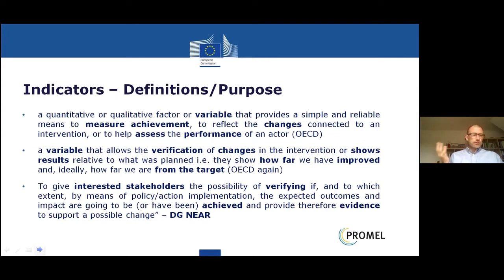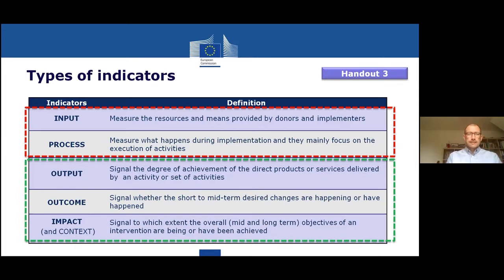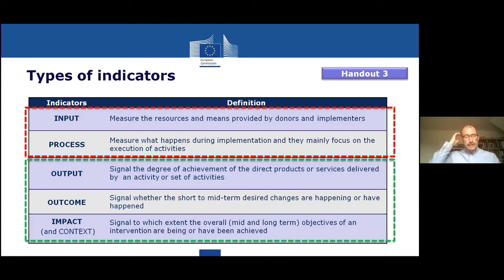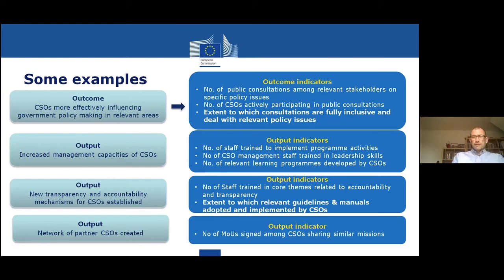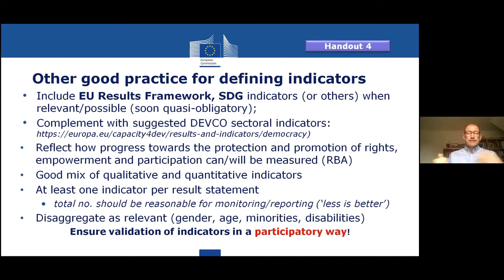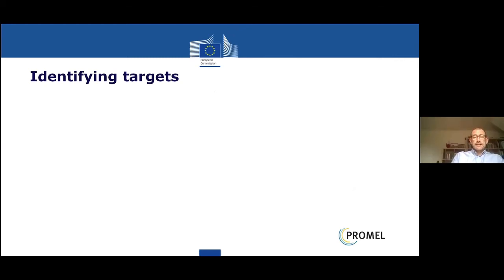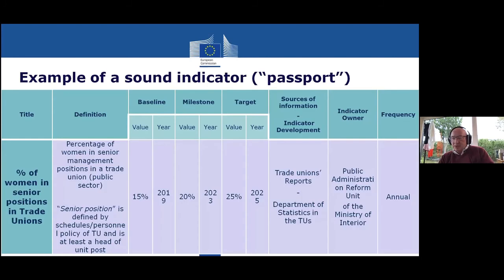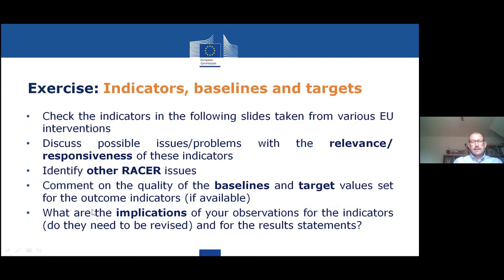PROMEL/NEAR A4 Webinar on indicators (September 2020)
PROMEL/DG NEAR A4 Webinar on indicators (September 2020) for the EU Delegation to Georgia. This video includes only the presentation part, while the webinar also included exchanges with participants and group exercises.

PROMEL is a capacity development project funded by the EU, implemented by a consortium led by Particip.